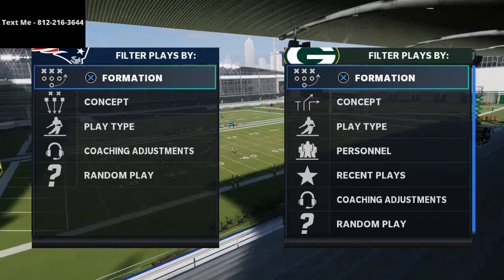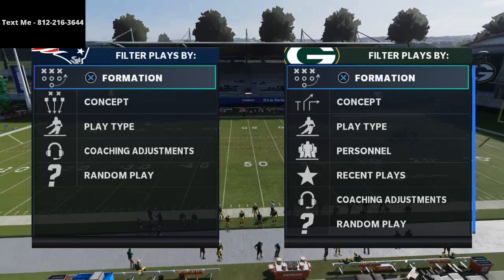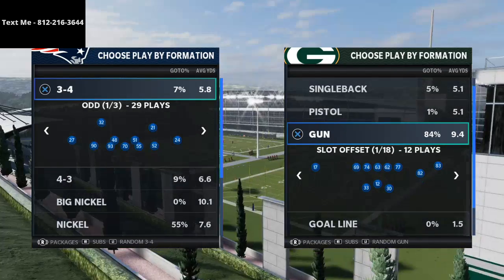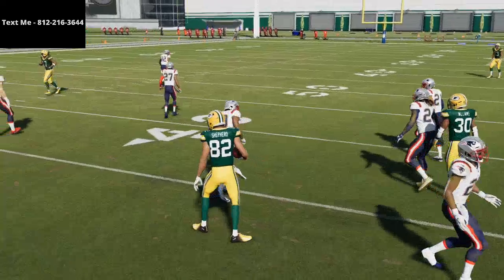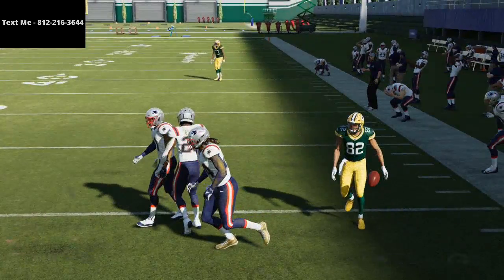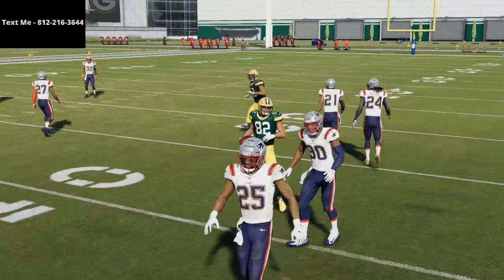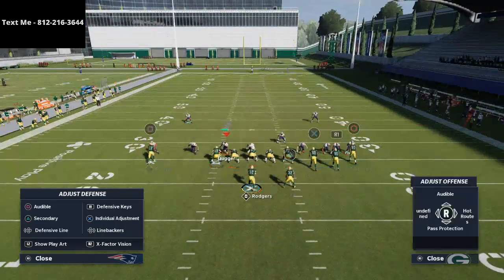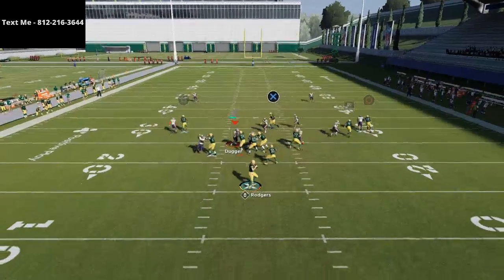The Most Slept on Route in Madden 21| How to Easily Beat the META Man Coverage in Madden NFL 21